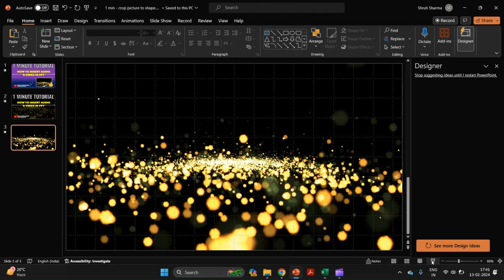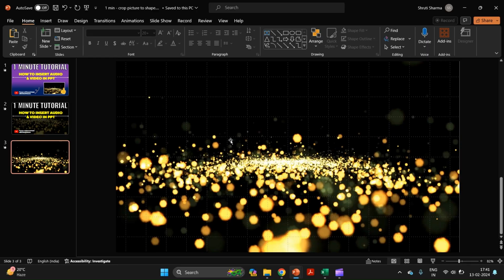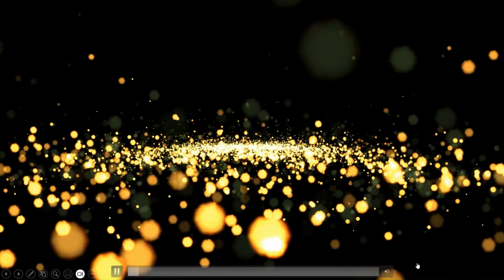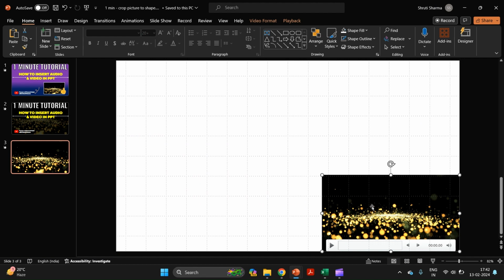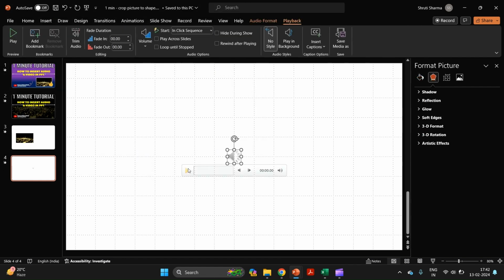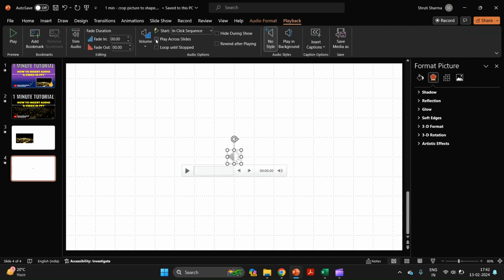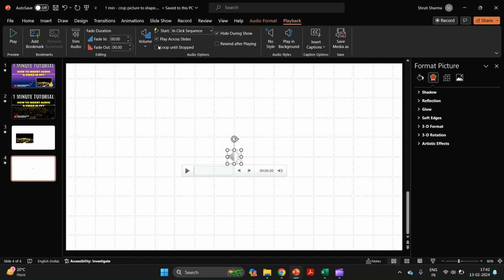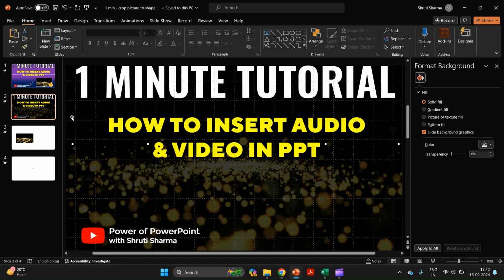How to insert Audio & Video in PPT - 1 MINUTE TUTORIAL. Make your presentation more interactive.